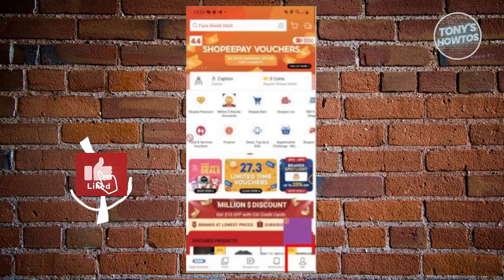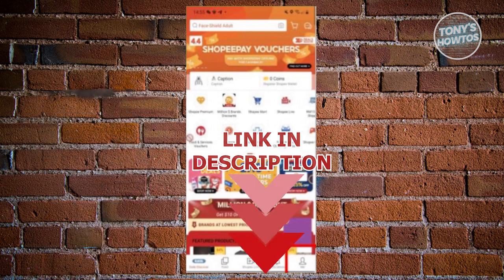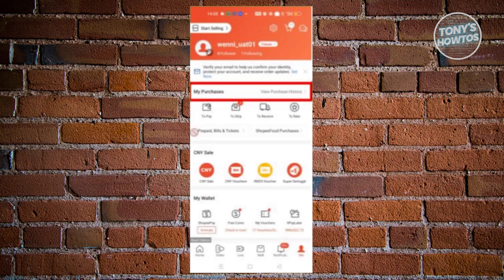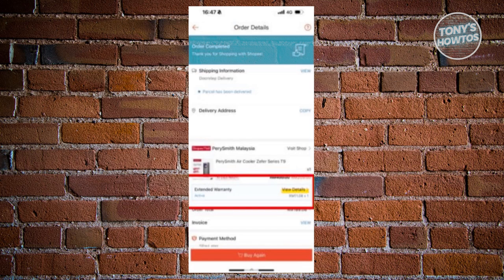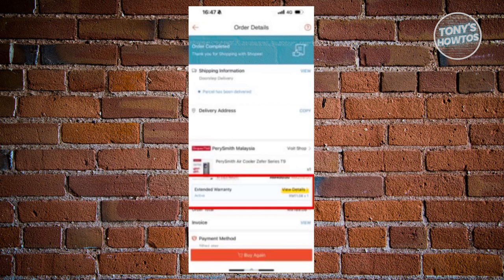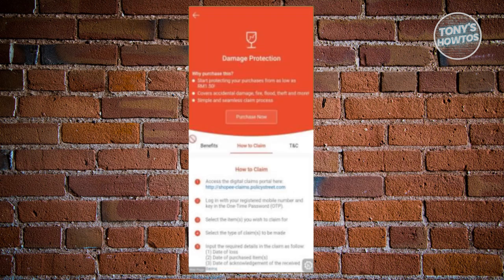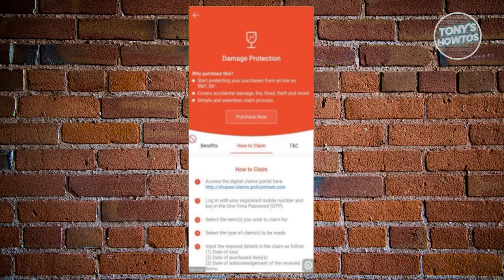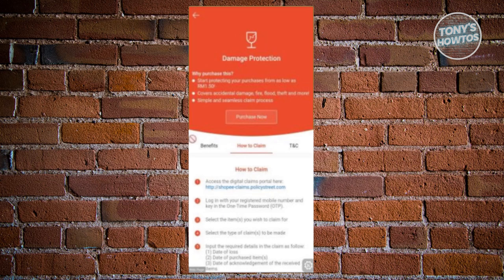How to Claim Shopee Insurance (2024)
In this video, I show you How to Claim Shopee Insurance in 2024. The quick and easy tutorial how to use free personal insurance in shopee. Do you want to know step by step how to get free insurance in shopee in 2024? Yes? Great!